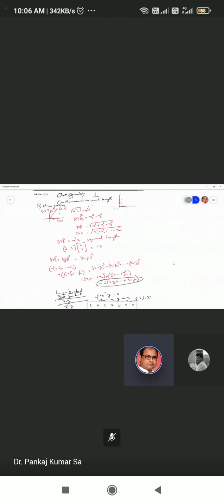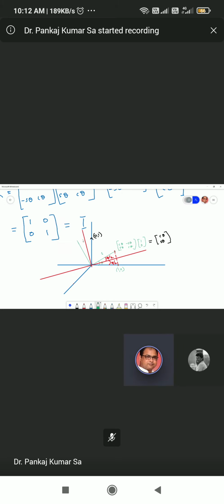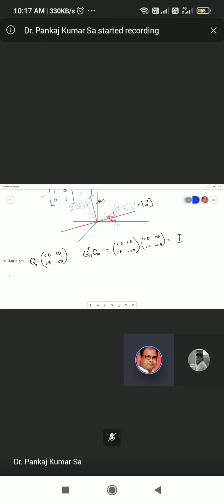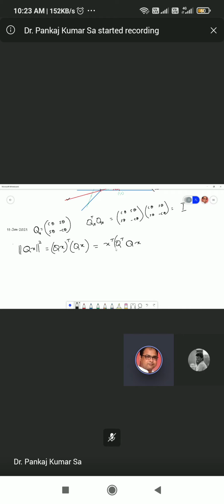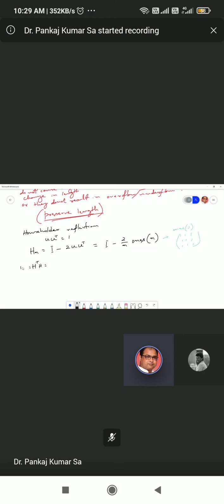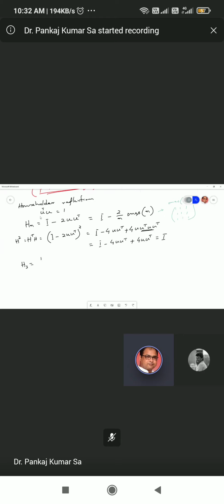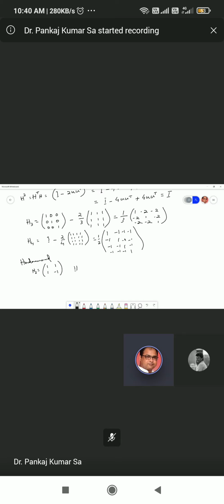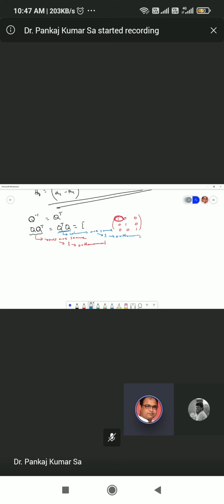Lecture 08 11th January 2021 New